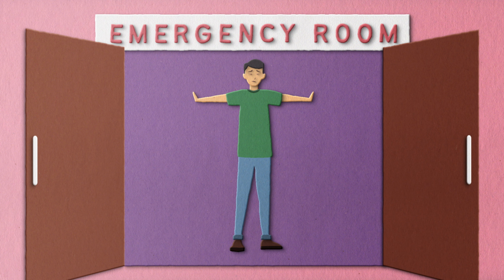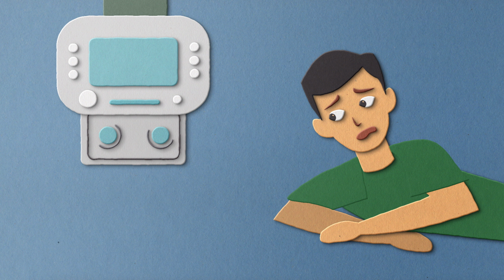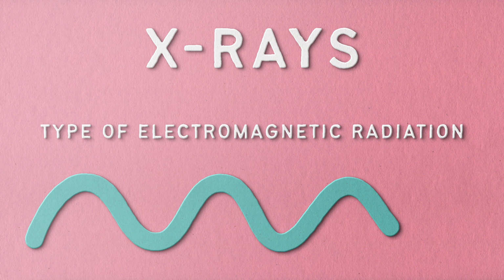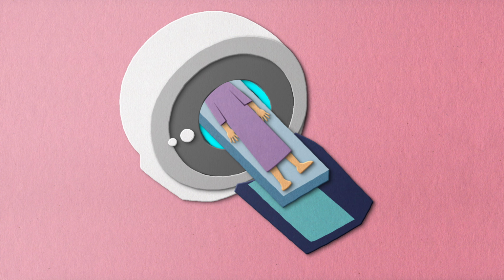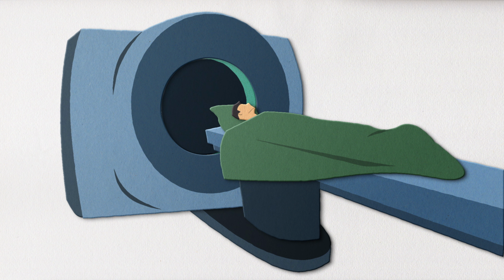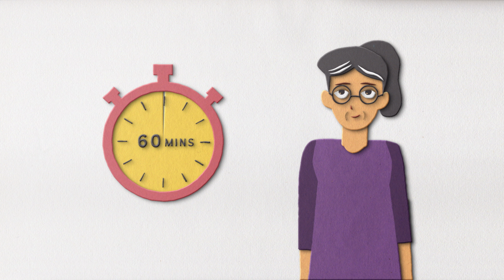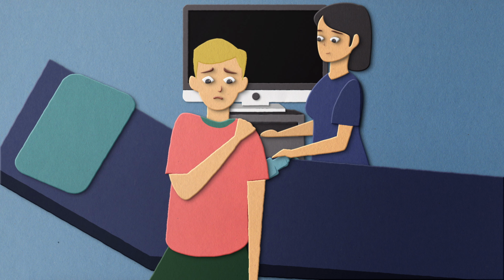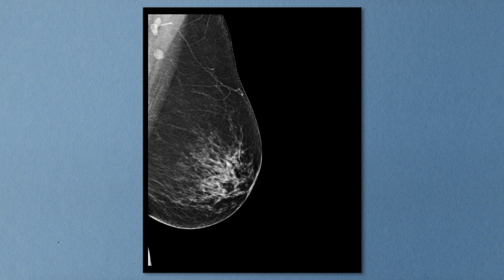6 Medical imaging scans doctors use to see inside you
X-Rays, CT Scans, MRIs, Mammograms, Ultrasounds, and PET Scans are some of the more important types of medical imaging techniques used by doctors and other healthcare professionals to look inside our bodies.

We will cover the following:

00:00 INTRO
01:30 What is medical imaging and why is it important
03:00 X-Rays
04:03 Computer Tomography (CT) Scans
05:18 Magnetic Resonance Imaging (MRI)
06:41 Positron Emission Tomography (PET)
08:35 Ultrasound
09:50 Mammogram